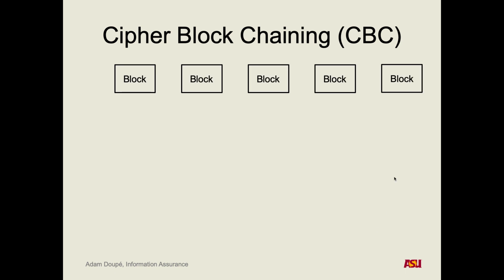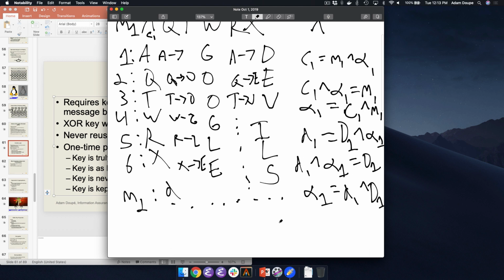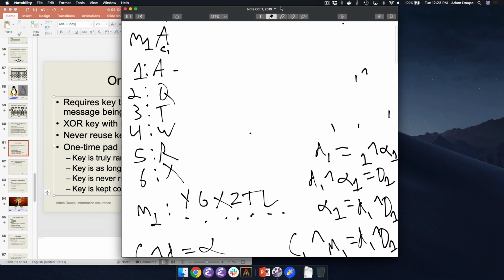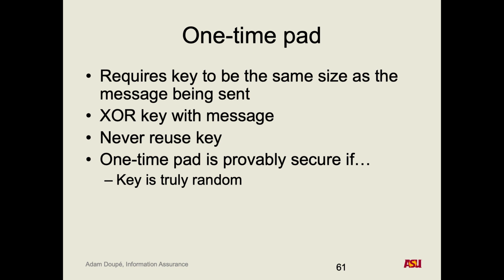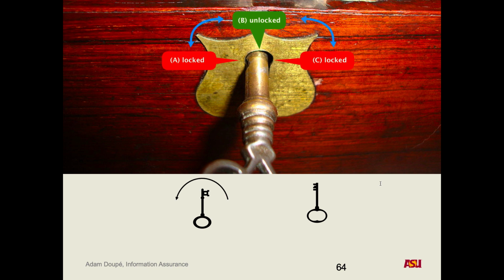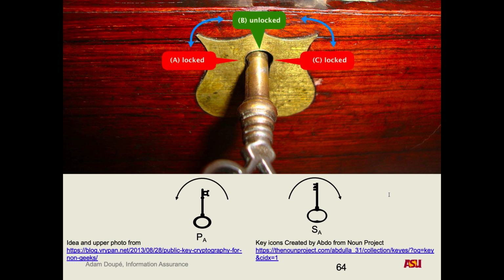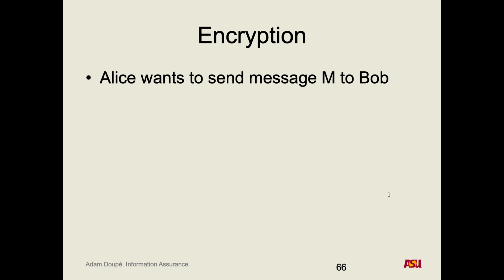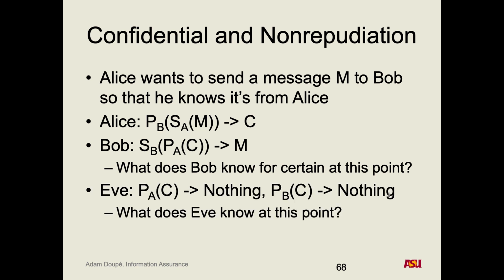CSE 365 F19: 10-1-19 "Cryptography pt. 5"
Recorded lecture for CSE 365 F19 on 10-1-19. We discussed one-time pad and the basics of asymmetric crypto (public key cryptography).